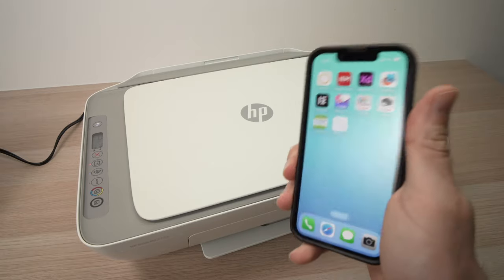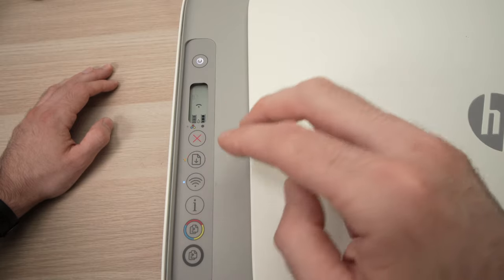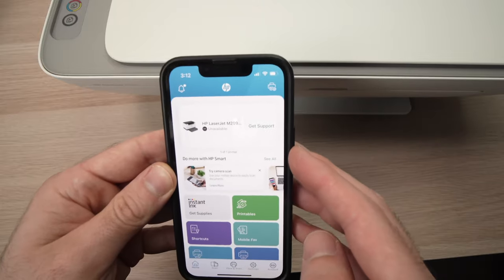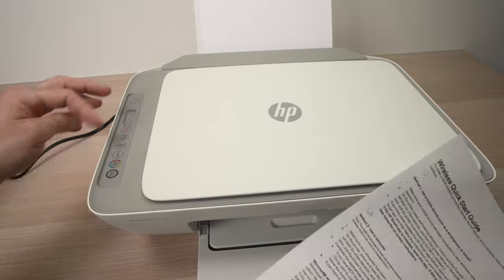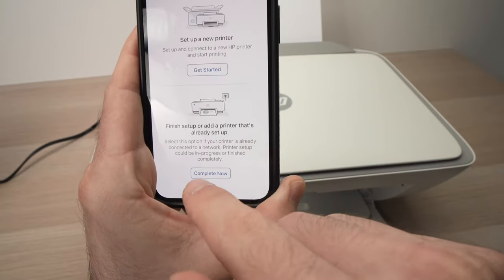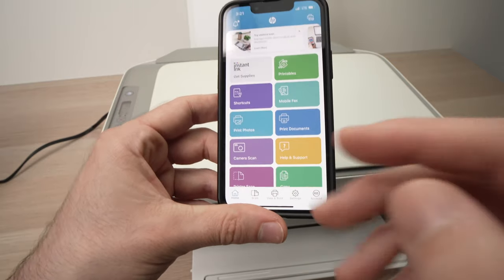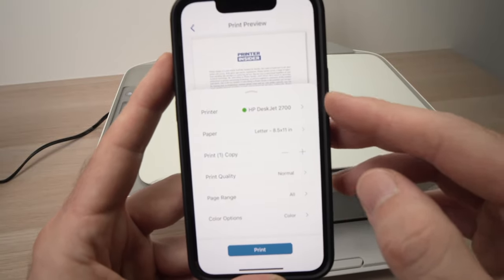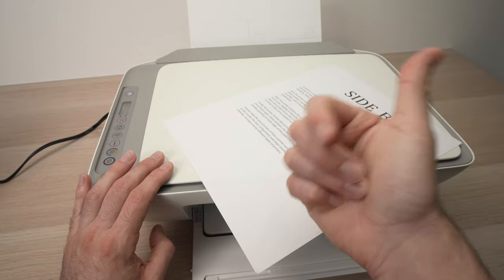Connect iPhone to HP Deskjet 2700e 2752e 2710e Printer Over Wi-Fi FULL SETUP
I will show you how to setup your iphone wifi so you can connect it to your HP printer Deskjet 2700e 2752e 2710e. This way you can print and scan from your iPhone.

This works with HP printer : 2710, 2710e, 2720, 2720e, 2721, 2721e, 2722, 2722e, 2723, 2723e, 2724, 2732, 2742e, 2752, 2752e, 2755, 2755e and many more
Amazon Links↓↓